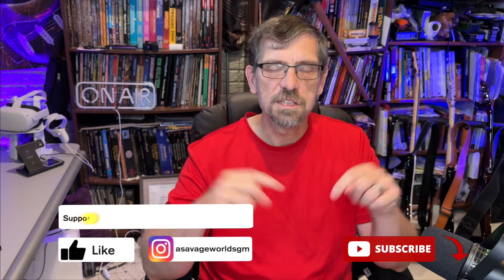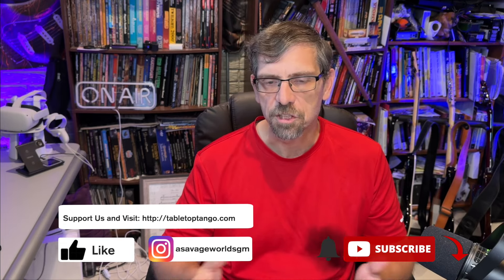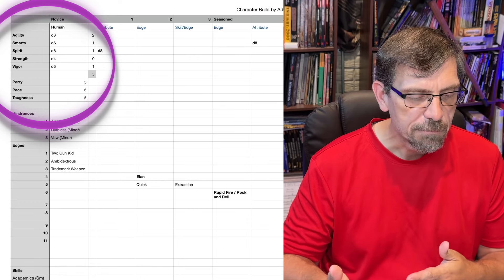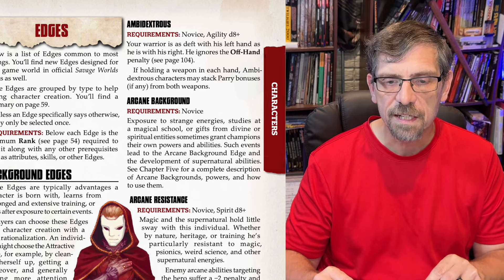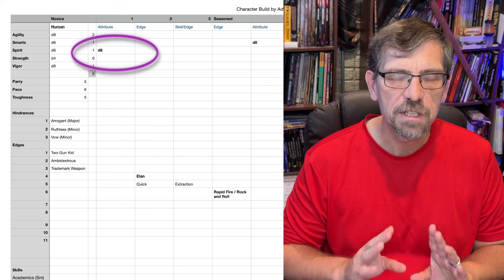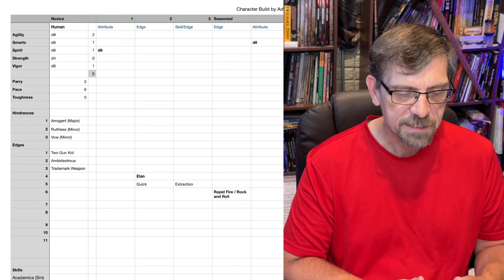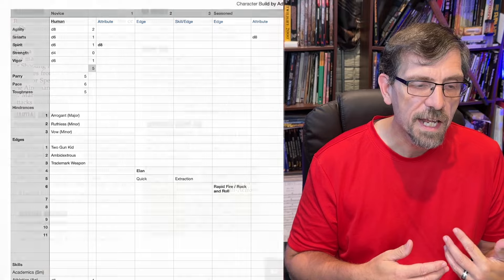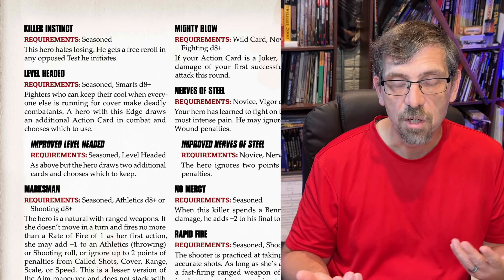TT 200 Savage Builds: Dual Fisted Shooter for Savage Worlds tabletop RPG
Carl jumps on Eric's character build bandwagon and offers up his dual wielding shooter build in Savage Worlds.